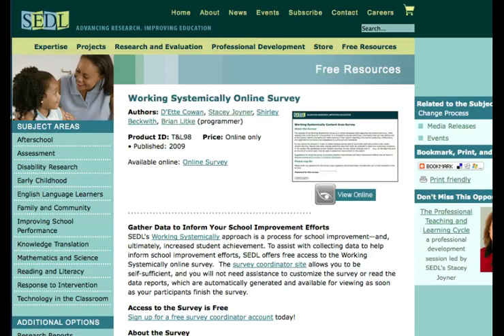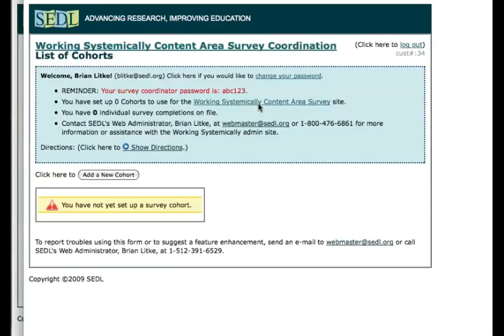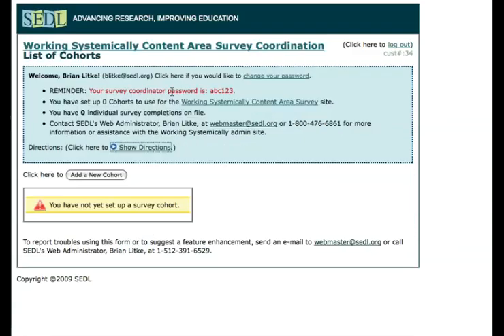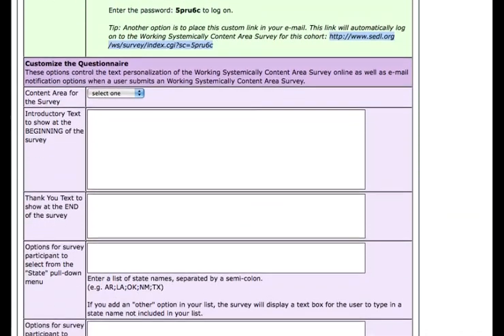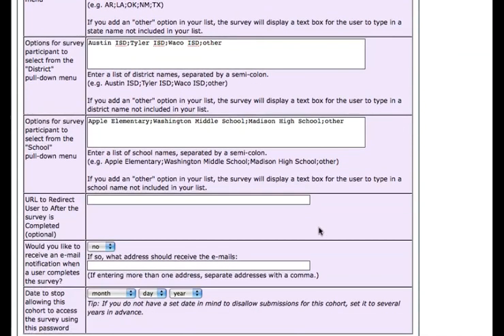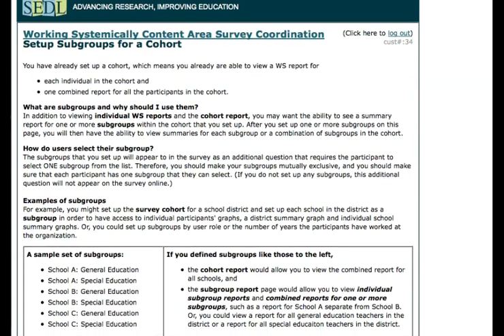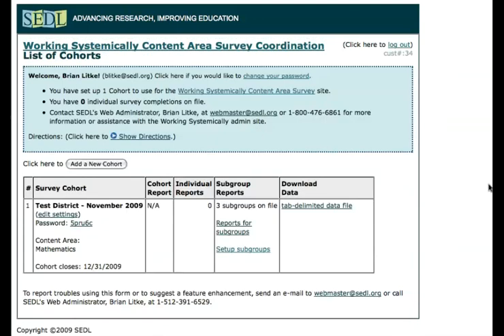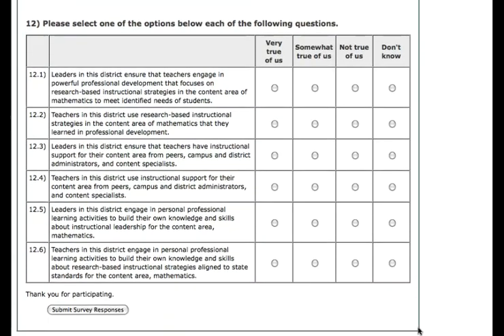Working Systemically - Survey Logon and Customization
SEDL's Working Systemically approach is a process for school improvement—and, ultimately, increased student achievement. To assist with collecting data to help inform school improvement efforts, SEDL offers free access to the Working Systemically online survey.  The survey coordinator site allows you to be self-sufficient, and you will not need assistance to customize the survey or read the data reports, which are automatically generated and available for viewing as soon as your participants finish the survey.